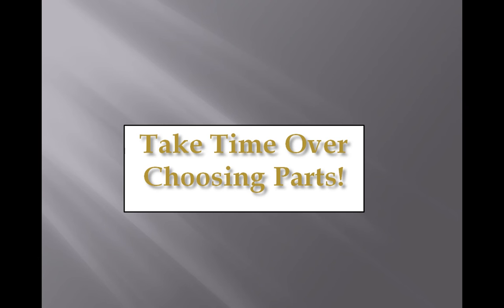How to build a PC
- In this video i will go through the basics of what you need to do to prepare in the correct way to start constructing your PC. I will also highlight some of the tools and materials required to complete the project.